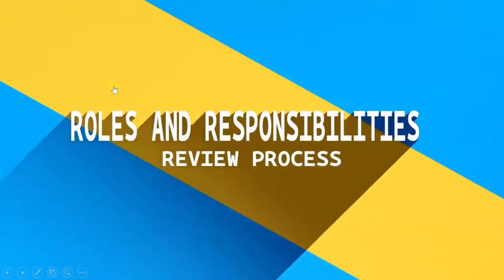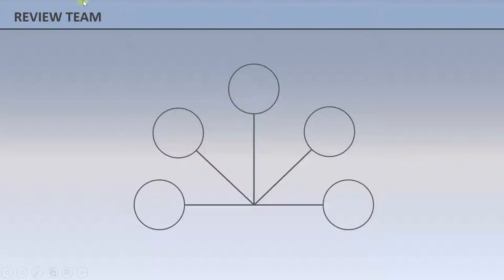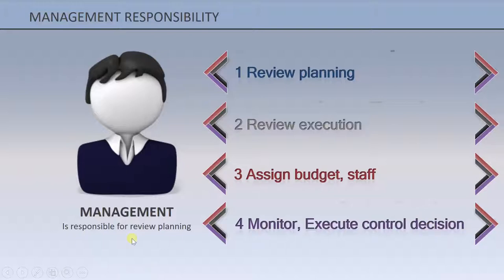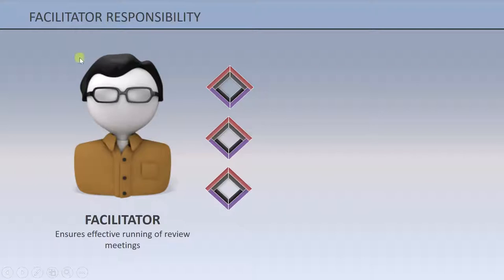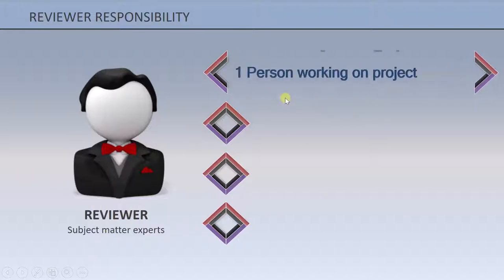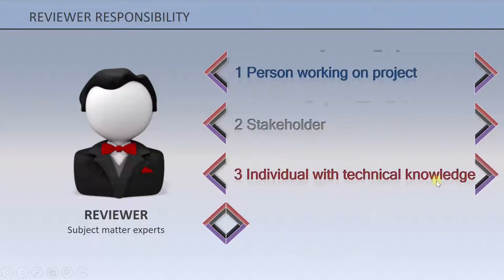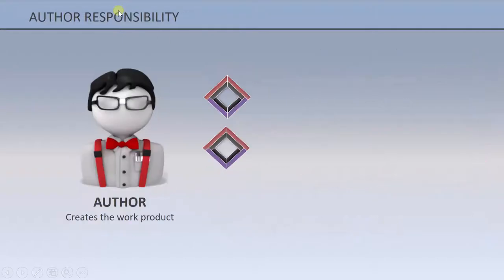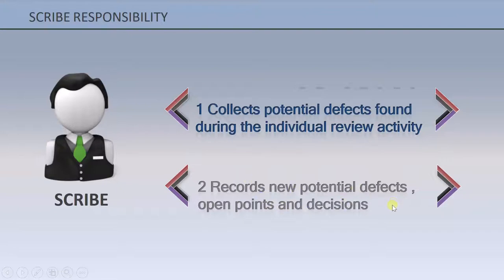ISTQB - 11 Roles and responsibilities ISTQB Foundation level training ISTQB